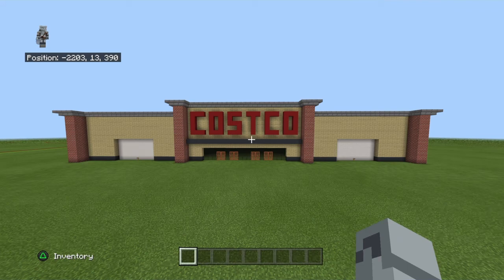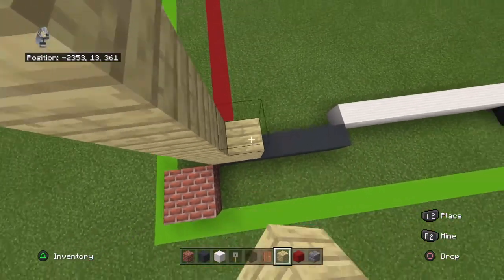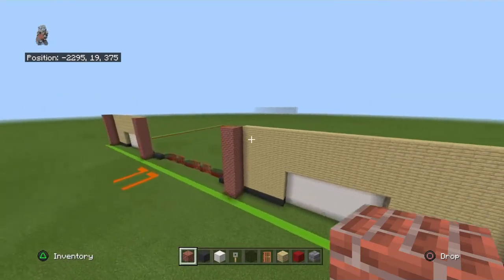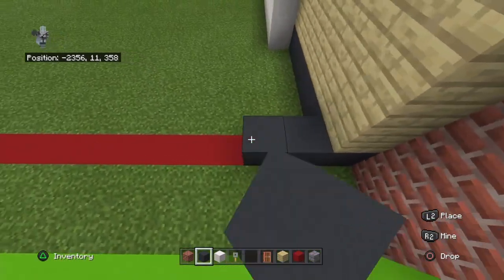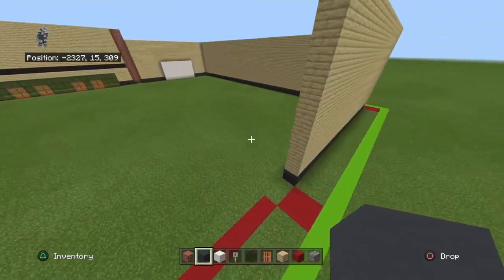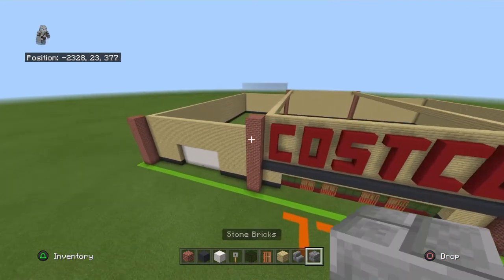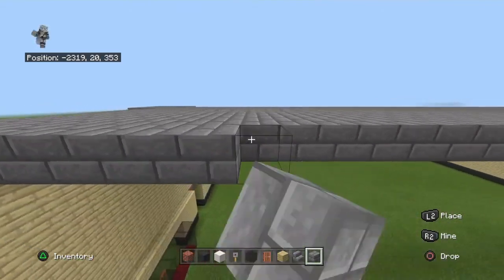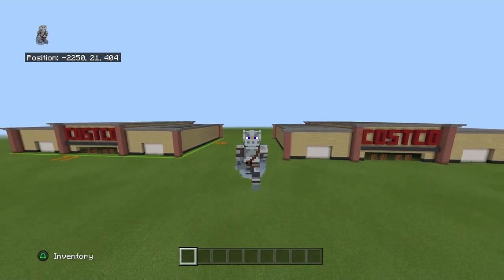Minecraft Tutorial: How To Make Costco Wholesale!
Only at Costco